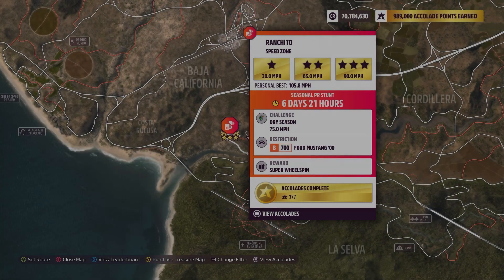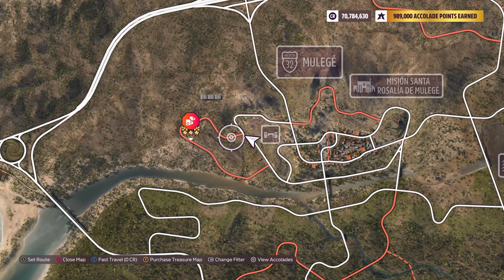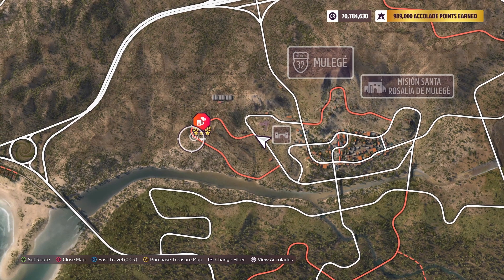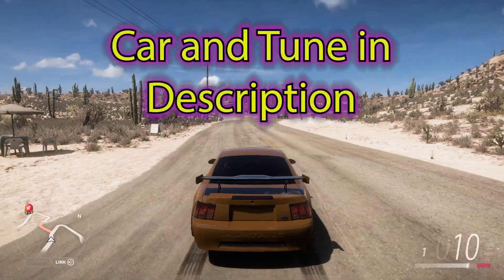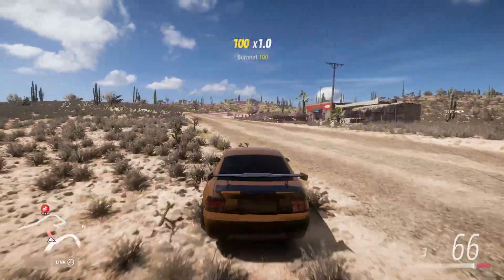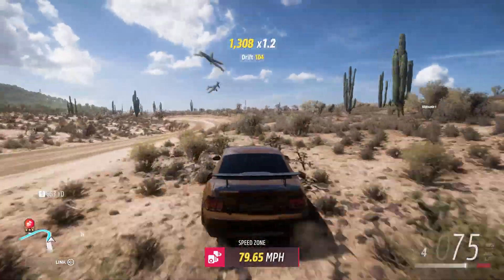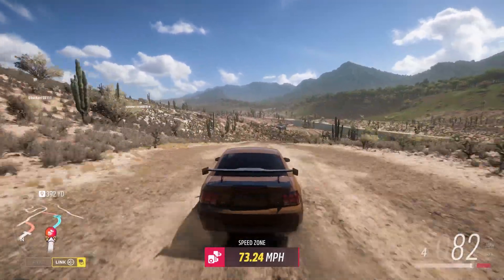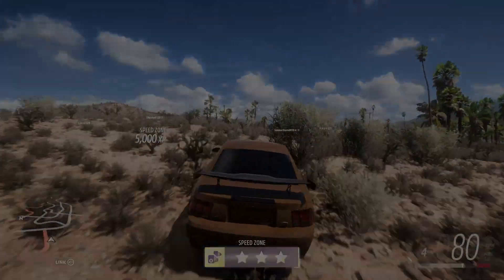Forza Horizon 5 Ranchito Speed Zone Weekly Challenge - How To (Nov 16 2023)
Car Used: 2000 Ford SVT Cobra R
Tune Used: "Trial" by Piebald Cow